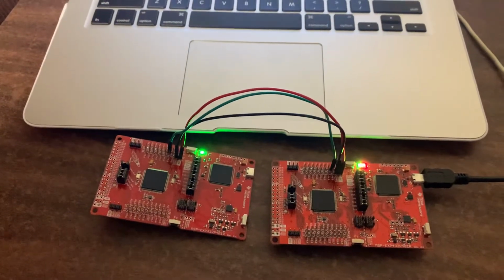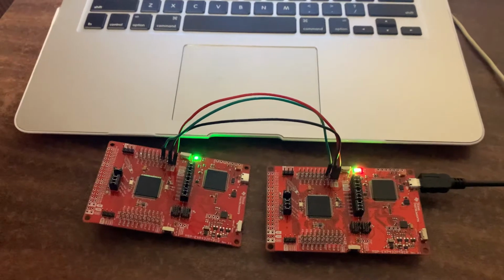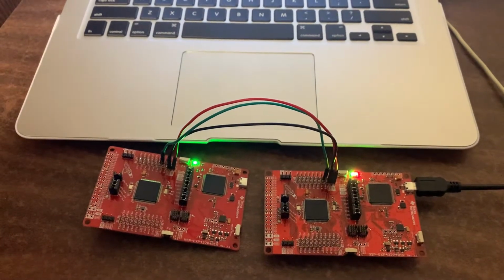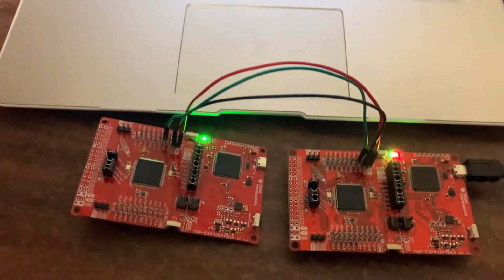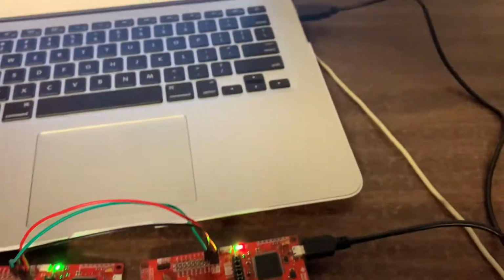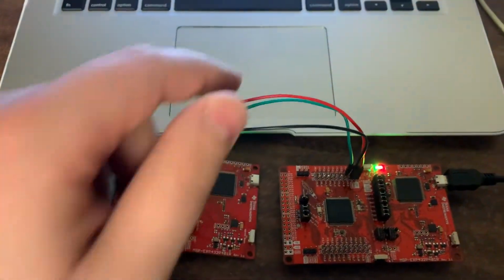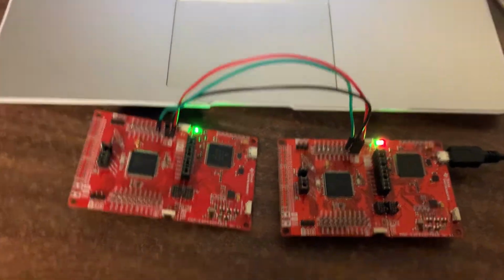[MSP432] Programming with the UART (demonstration)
Here's a short video demonstrating the functionality of serial communication between two MSP432's